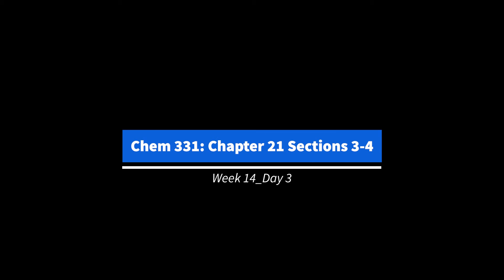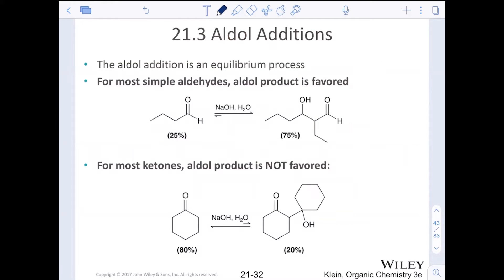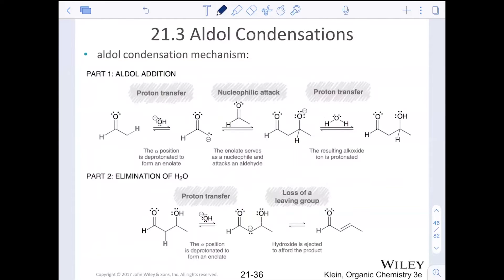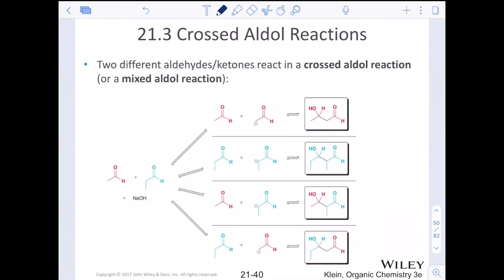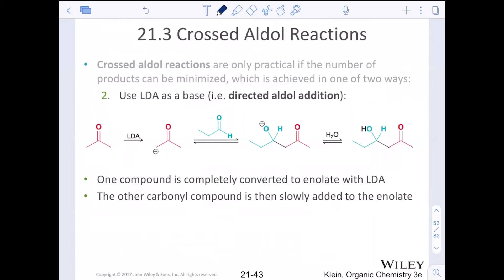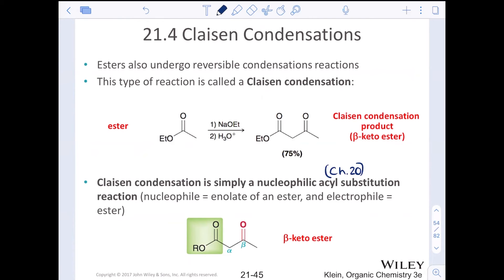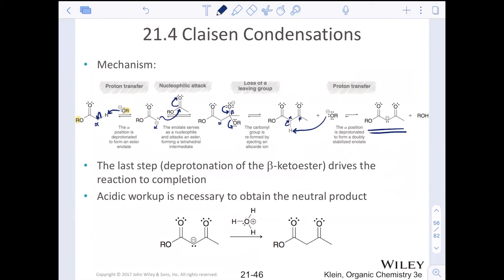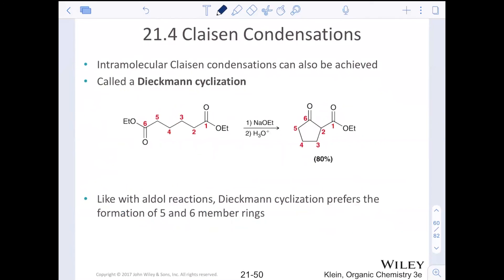chem331 week14 Day3